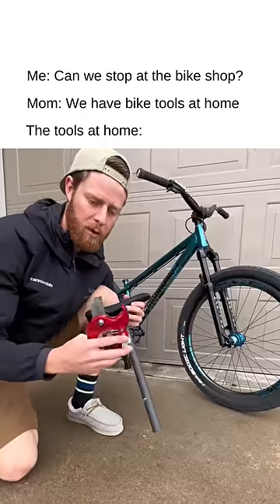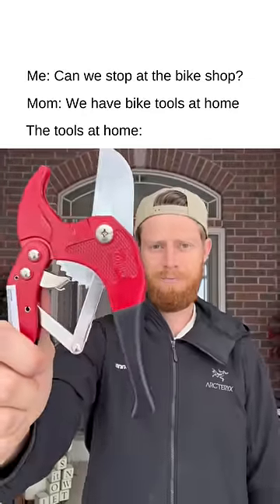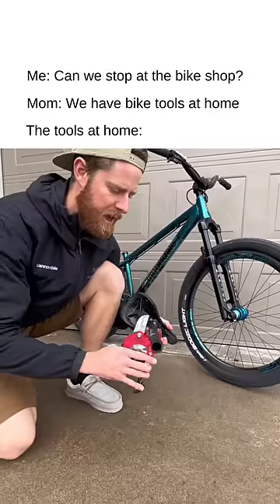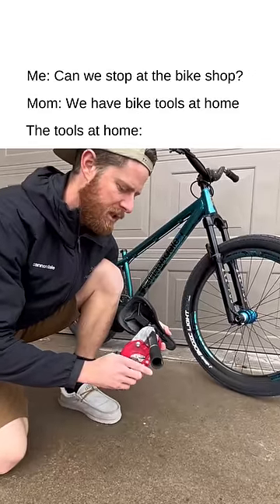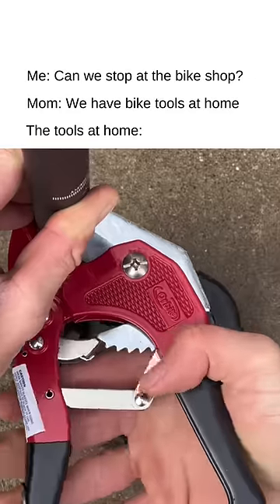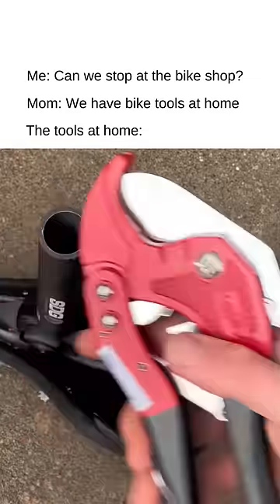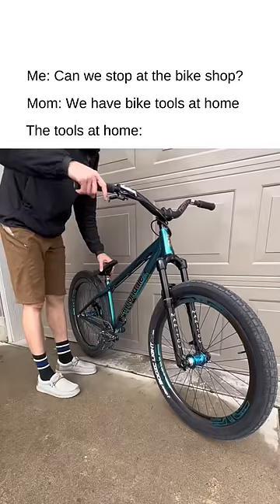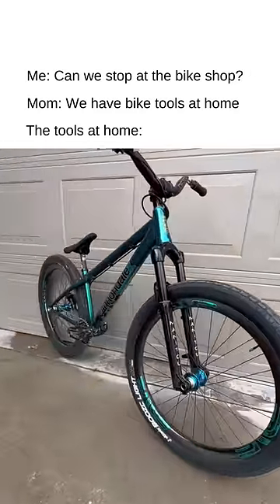Forget $100 carbon saws! Park Tool hates him for the one simple trick (don’t actually do this 🤣)